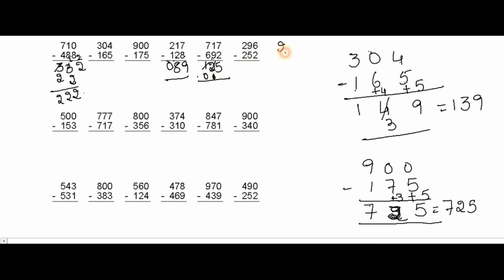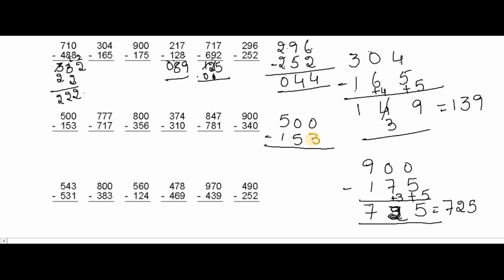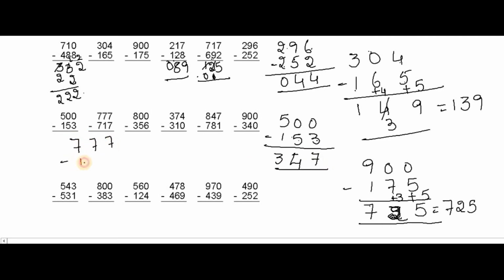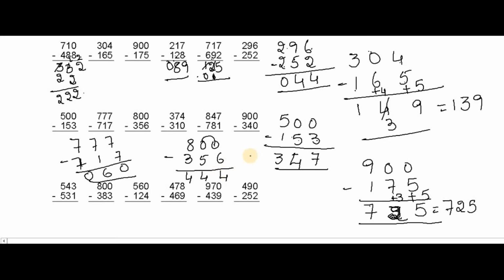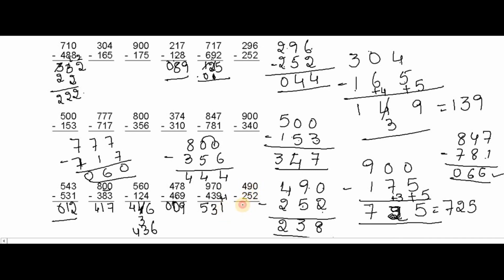Vedic Math Basics of Subtraction 3 Digit by 3 Digit Class 11